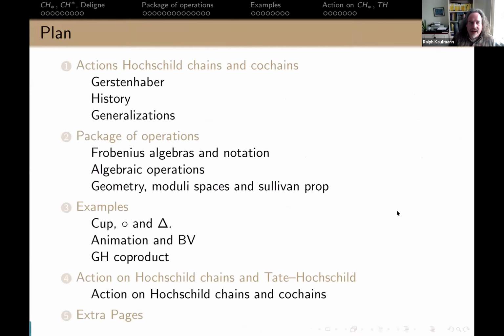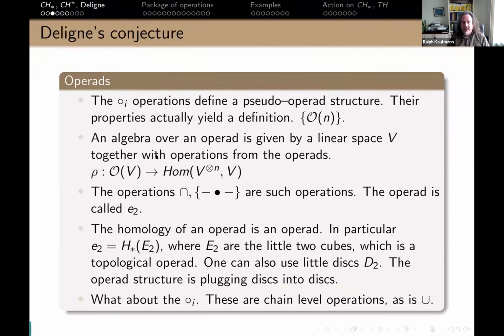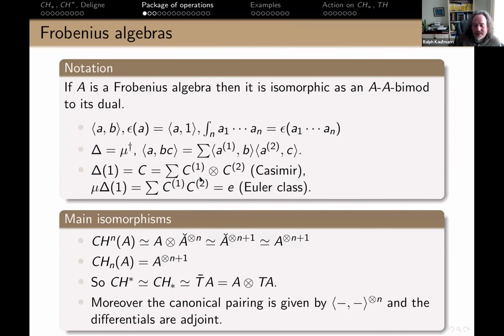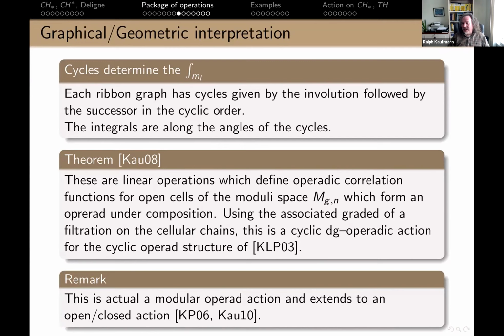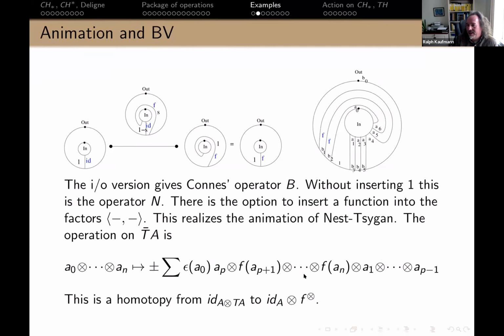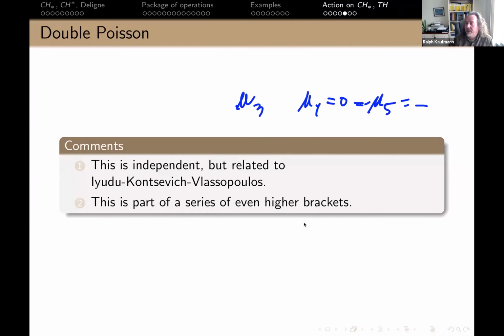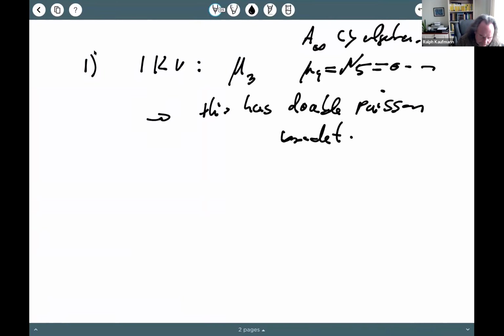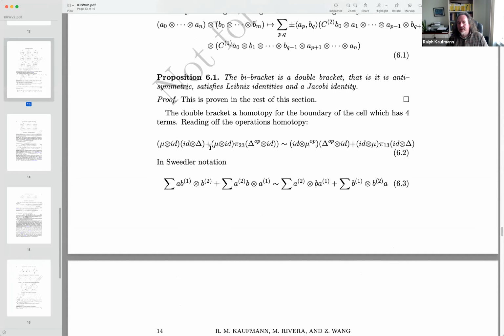Ralf Kaufmann: Noncommutative geometry in Hochschild complexes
Talk by Ralf Kaufmann in Global Noncommutative Geometry Seminar (Americas)
on February 25, 2022.